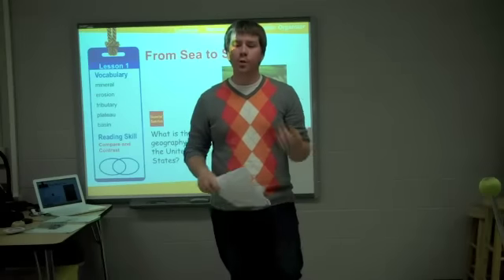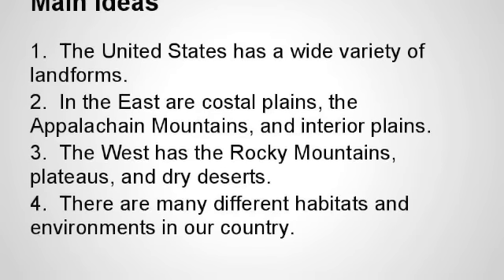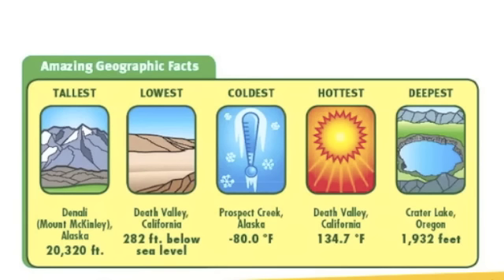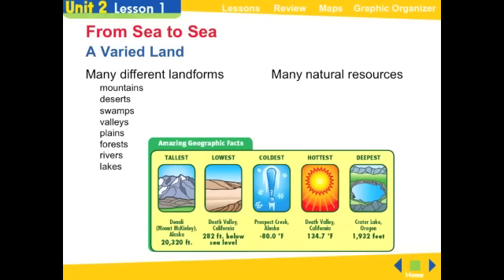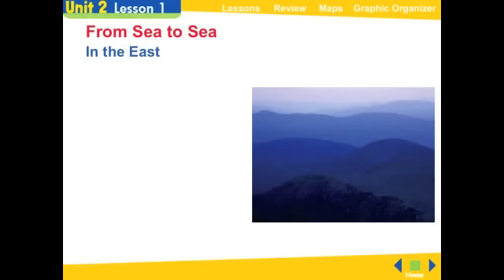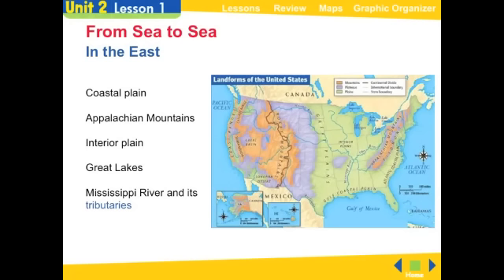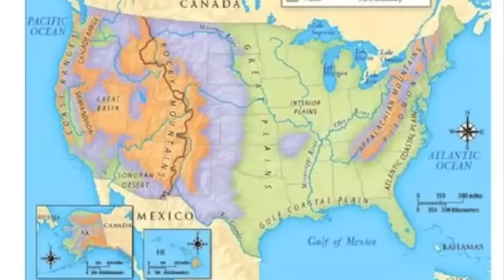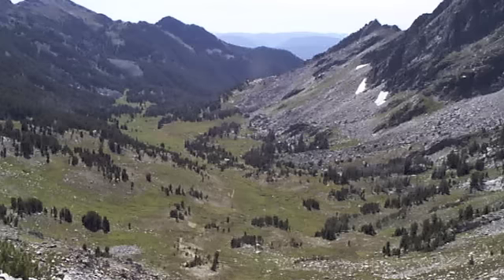From Sea to Sea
The United States measures almost 3,000 miles from coast to coast.  It includes many different types of landforms, environments, and habitats.

Objectives:
1.  Recognize that the United States varies greatly in its landforms, waterways, and resources.
2.  Understand that the eastern region includes the area from the Atlantic coast to the Mississippi River valley.
3.  Identify the landforms of the western regions, Alaska, and Hawaii.
4.  Relate the vastness of the country to the variety of its ecosystems.